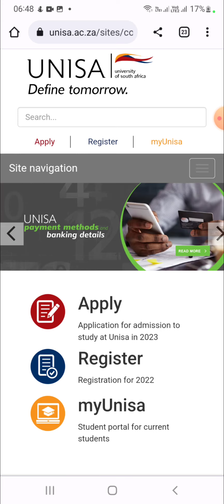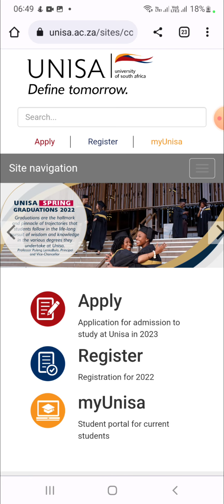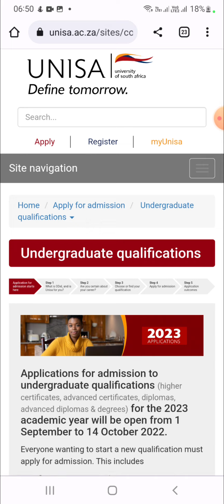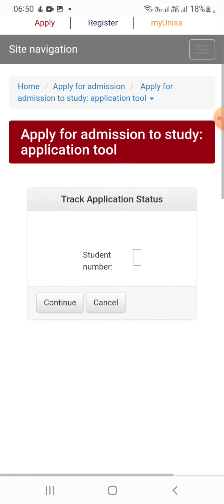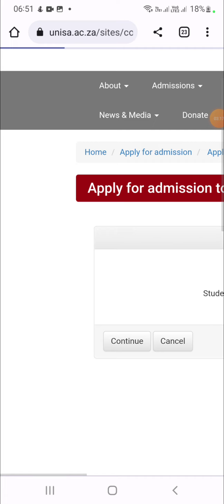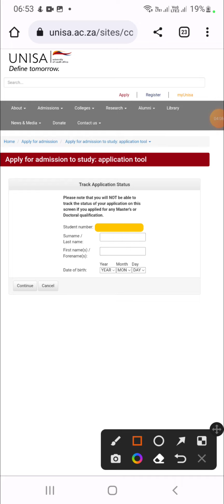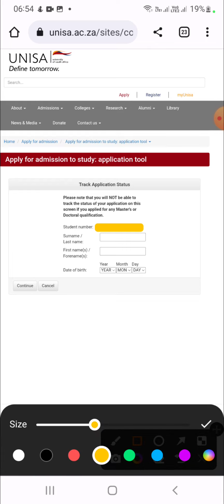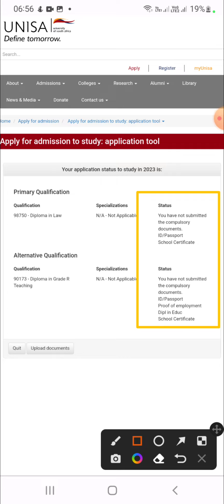How to check UNISA application status | University Of South Africa